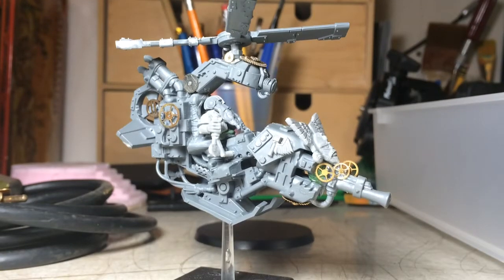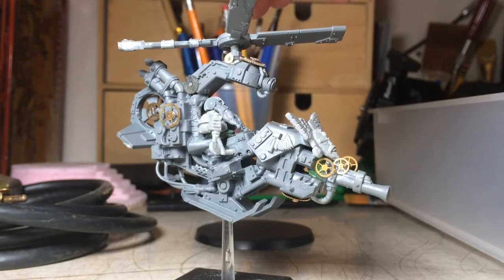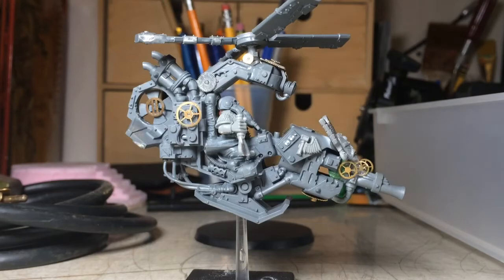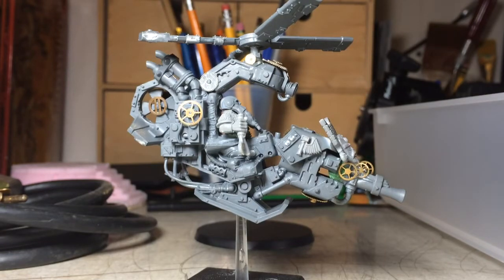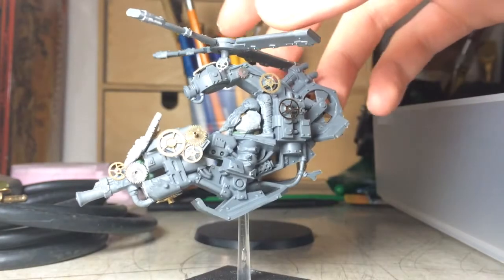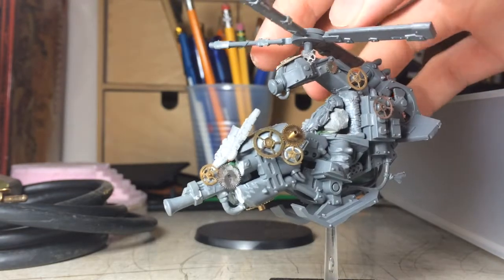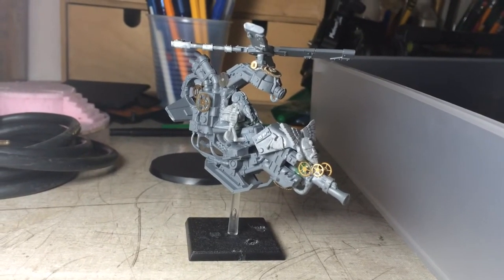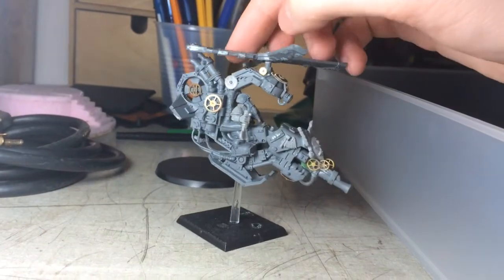Gyrocopter Conversion Project